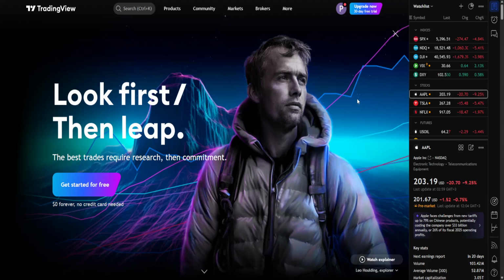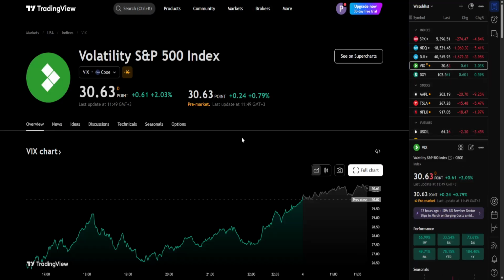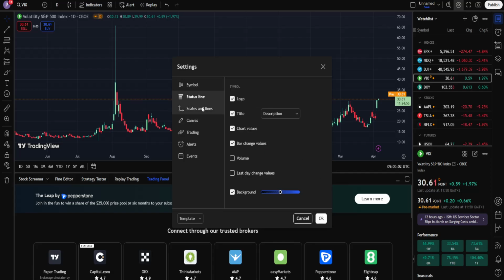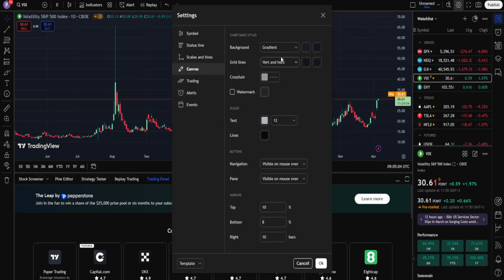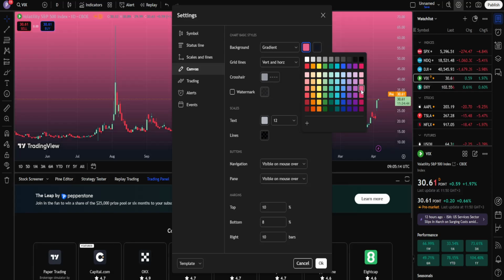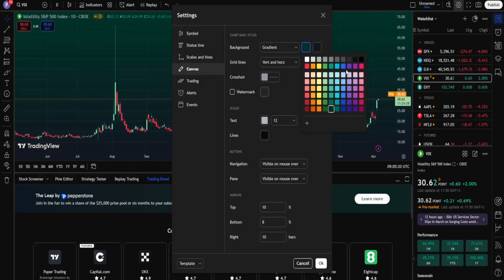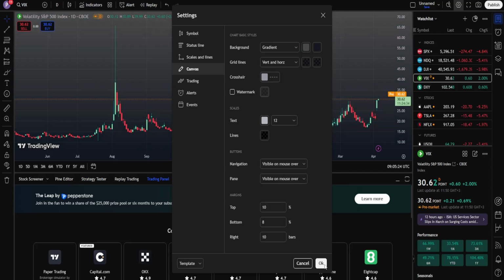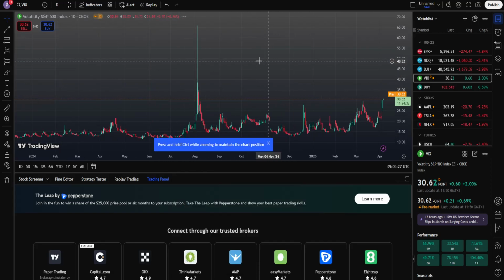How To Change Background Color In Tradingview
In this video I show you how to change background color in Tradingview. If you want to learn how to switch background colors on Tradingview then this is the tutorial for you.